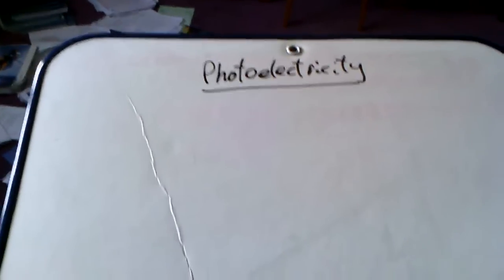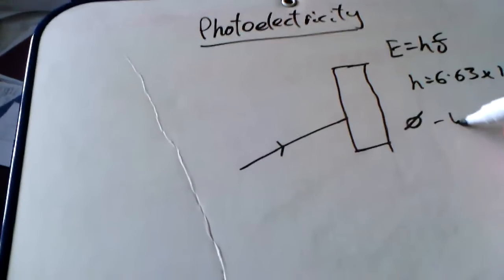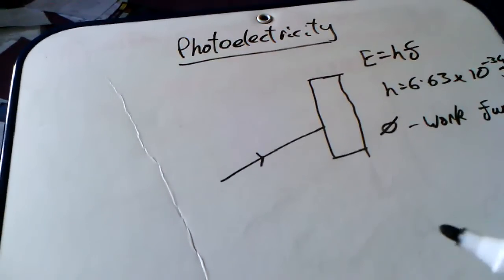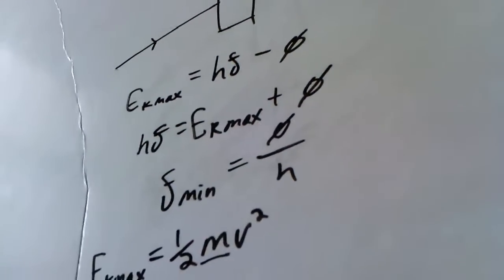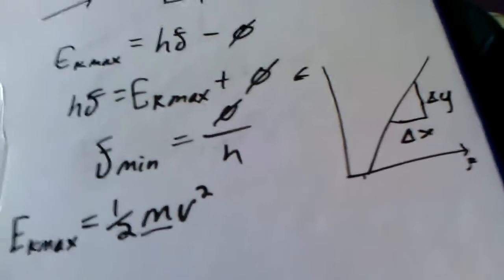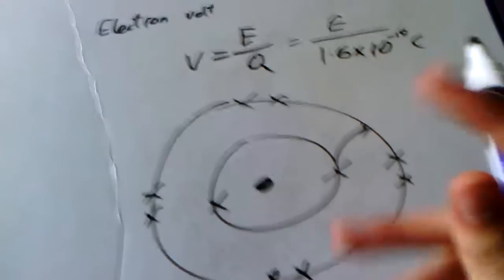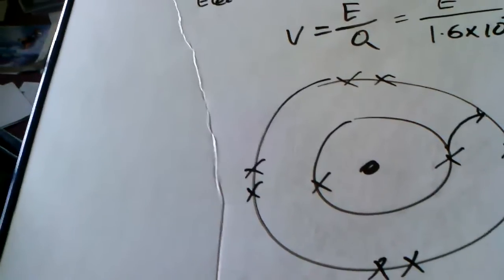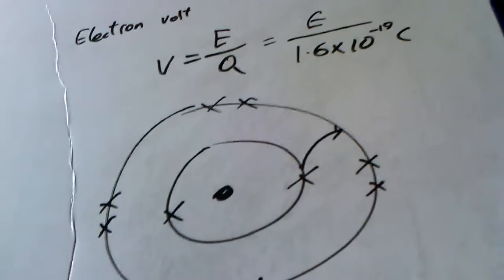AQA AS Physics- Benito's Explanations - Quantum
I go over quantum phenomena